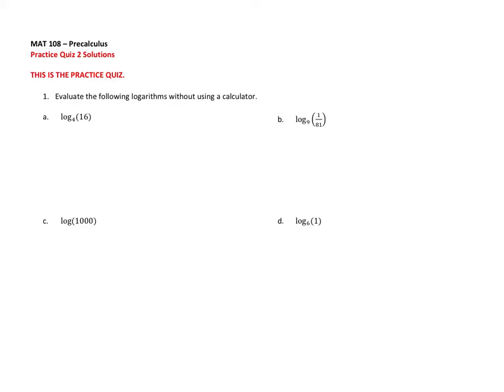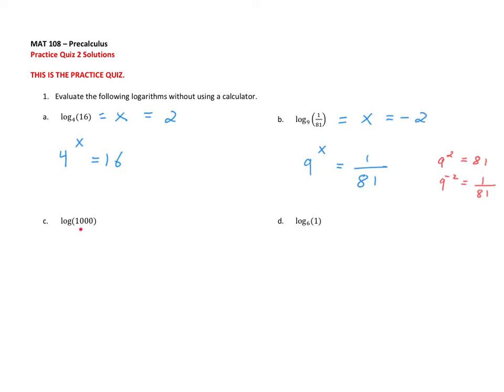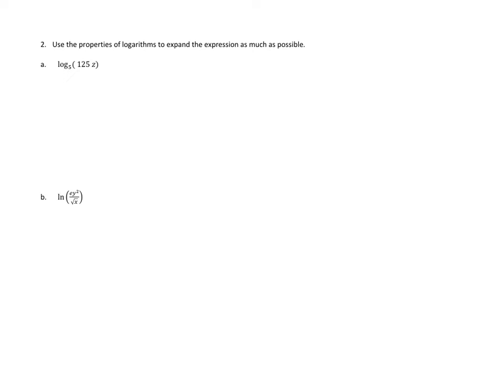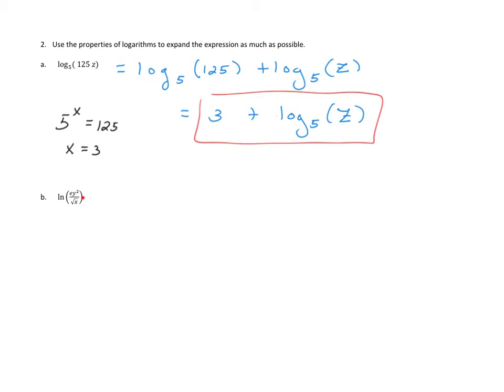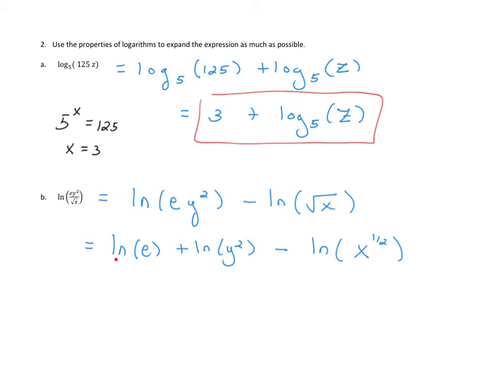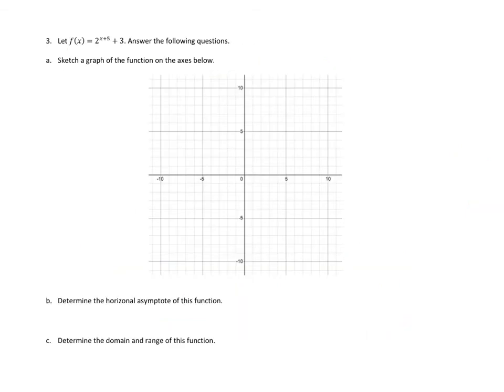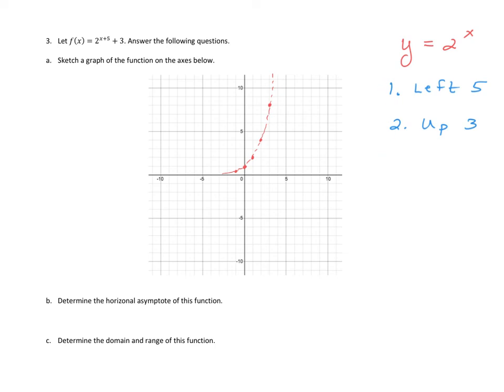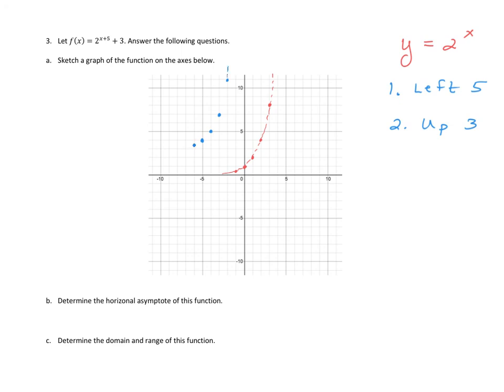MAT 108 Practice Quiz 2 Solutions